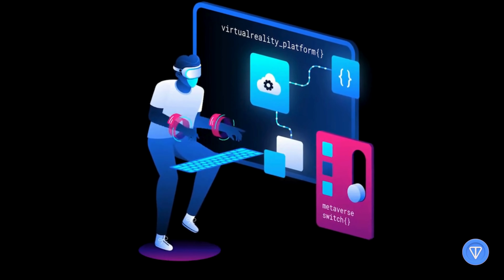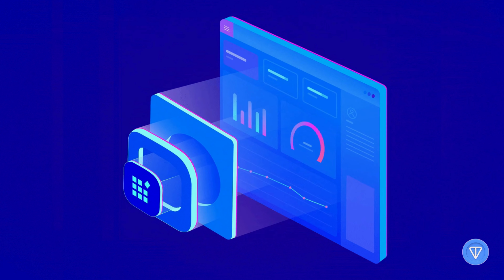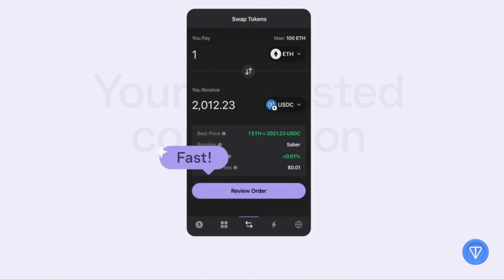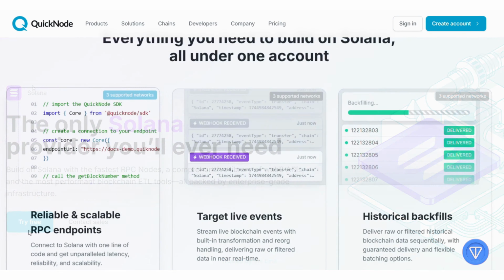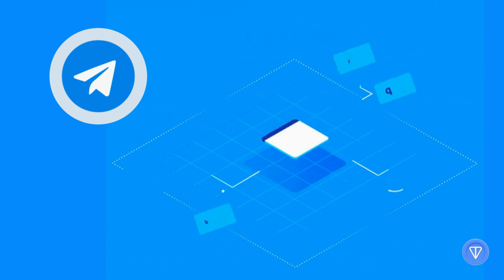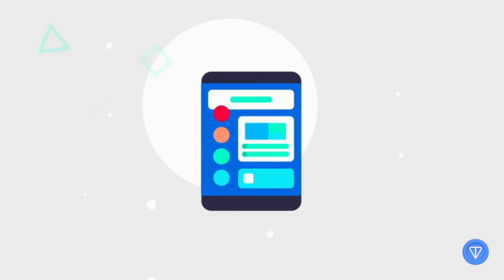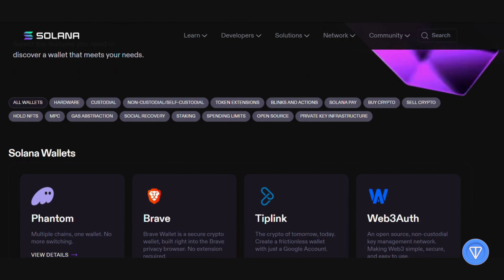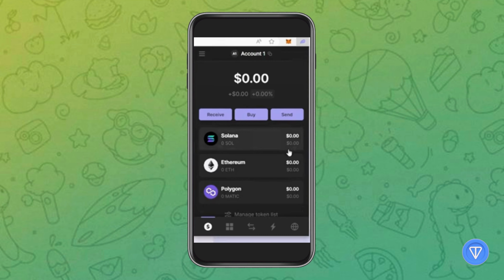Connect Solana Wallets LIKE Phantom and Solflare to Your Telegram Mini App in MINUTES?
Learn how to connect popular Solana wallets like Phantom and Solflare to your Telegram mini app in just a few minutes. This tutorial is perfect for developers and creators who want to integrate Solana's decentralized ecosystem with the popular messaging platform. With this step-by-step guide, you'll be able to expand your app's capabilities and unlock new features for your users. So, what are you waiting for? Watch now and start building!